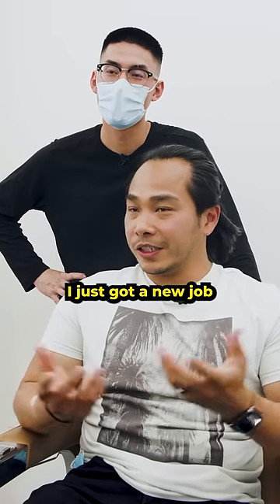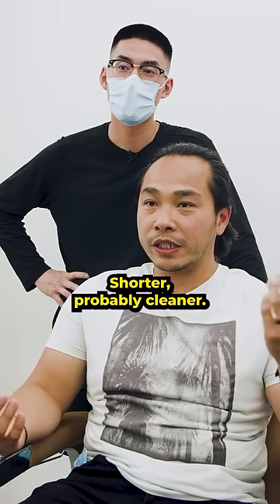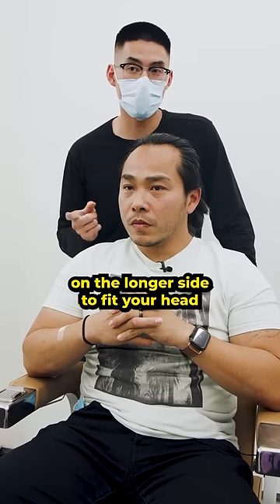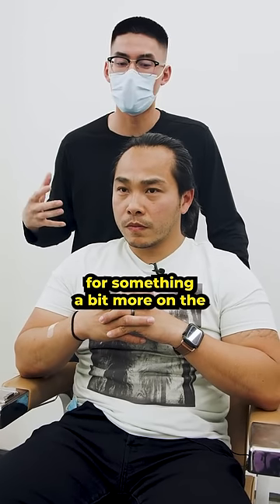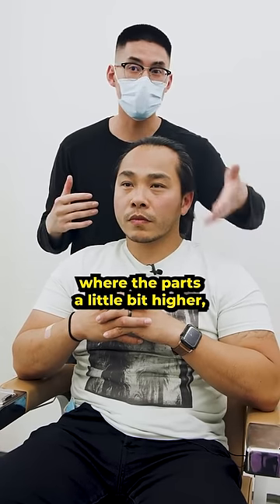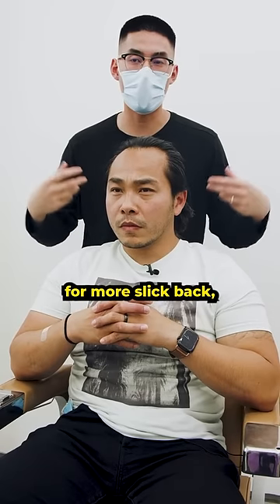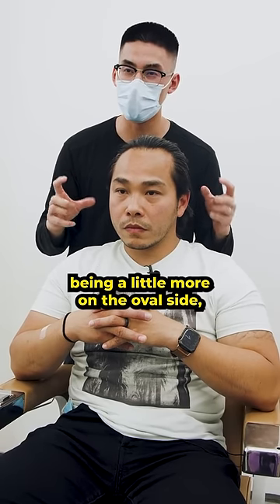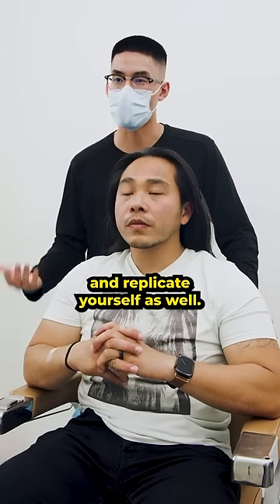He Finally Switched His Hairstyle After 9 Years